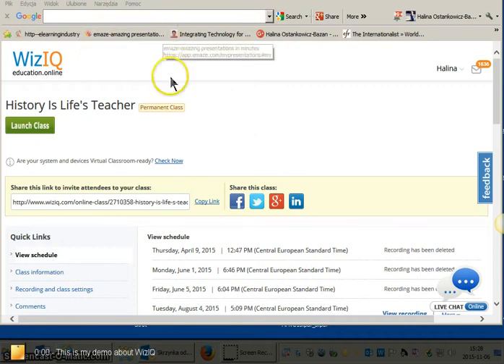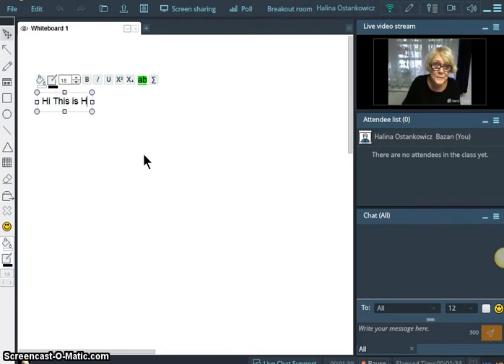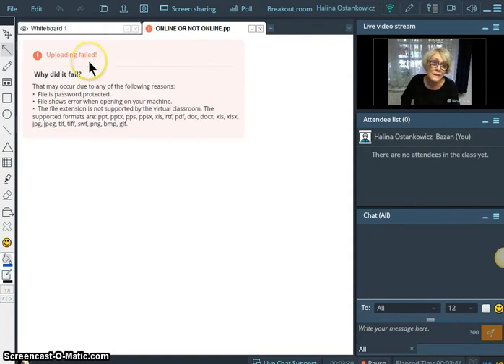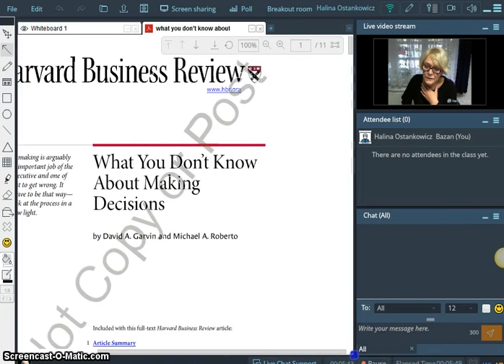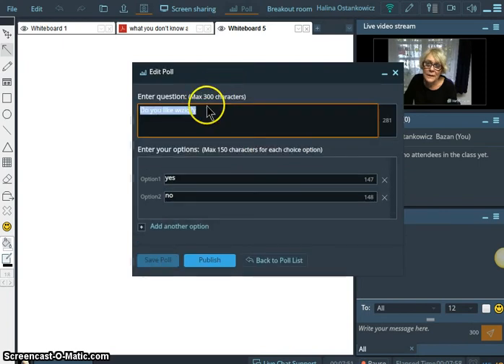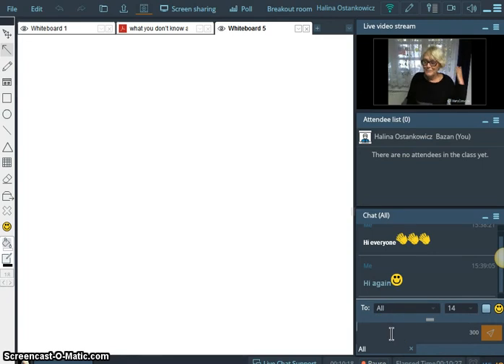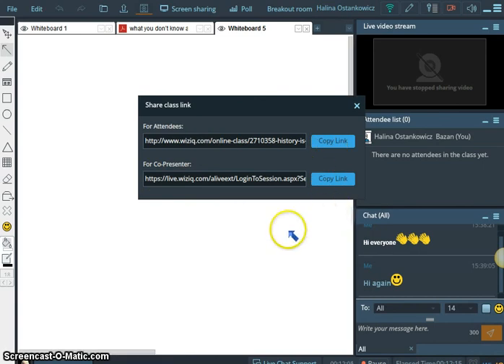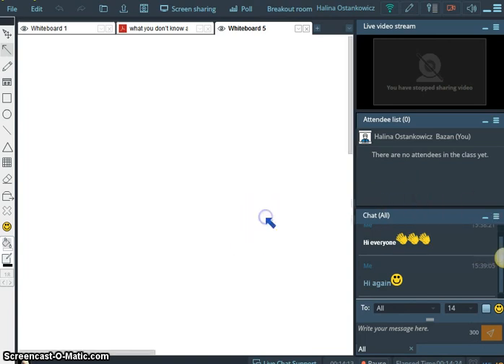About WizIQ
Teaching in VC.